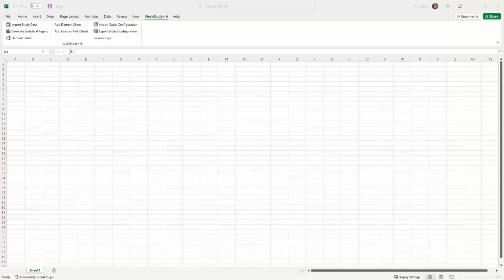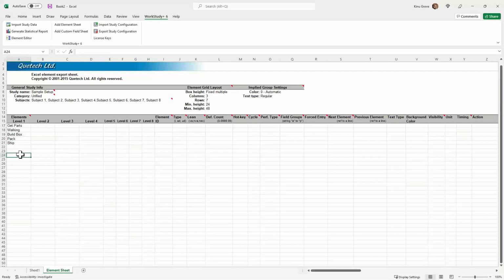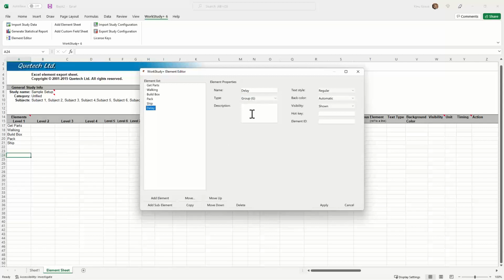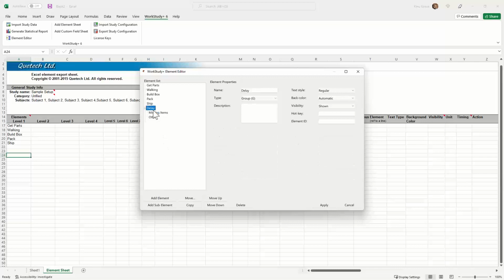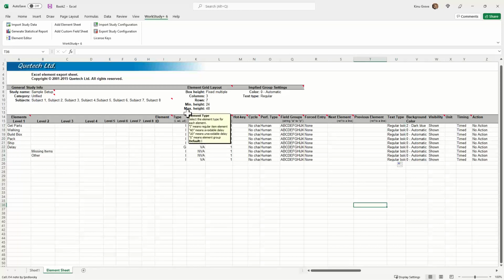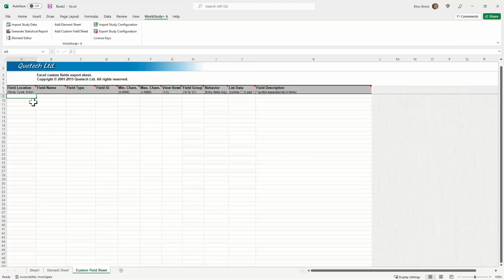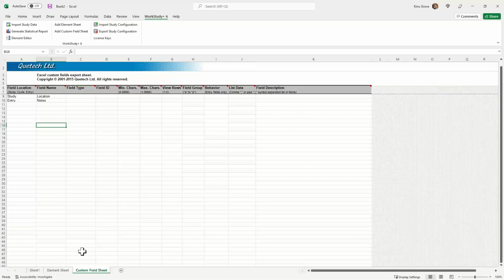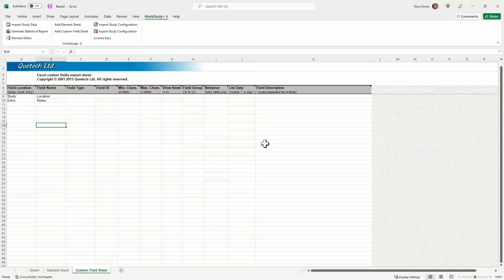Creating a new study template in Excel - WorkStudy+ Training Video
Covers the basics of using the WorkStudy+ Excel Add-in software to create a new study template.